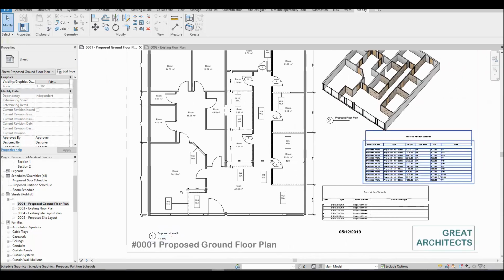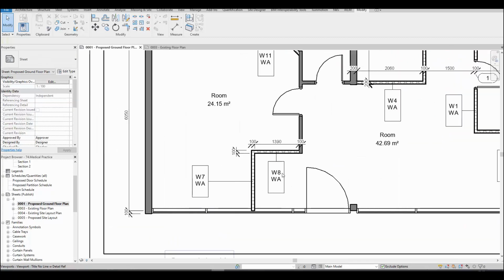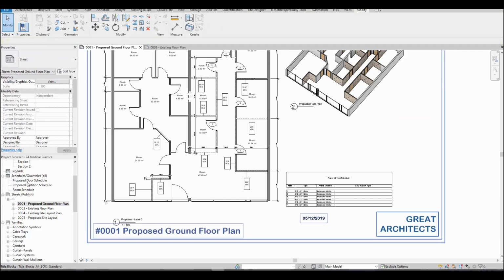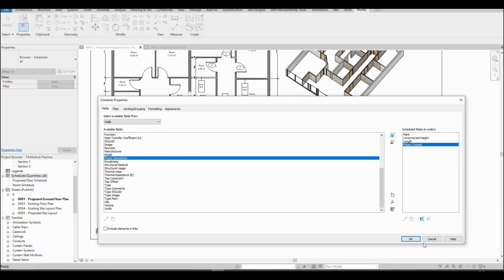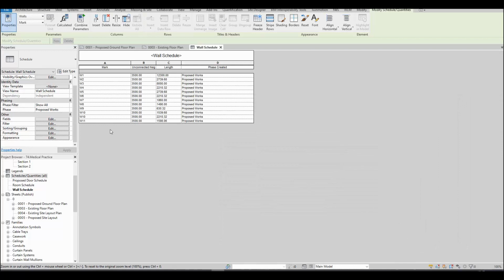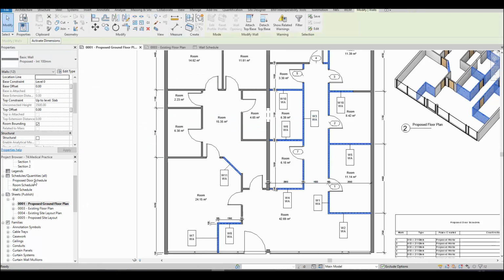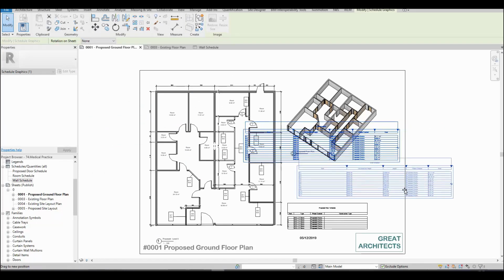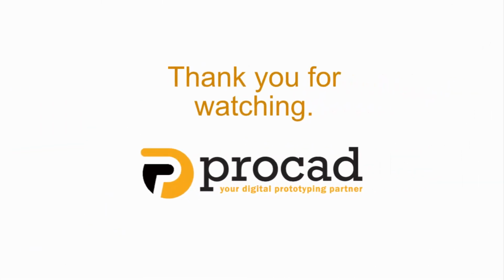Creating a Partition Schedule in Revit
In this video Jonathan will show us how to create a schedule of proposed partitions in Revit